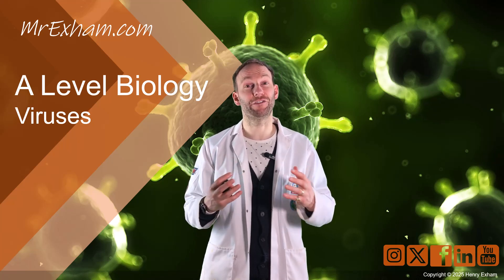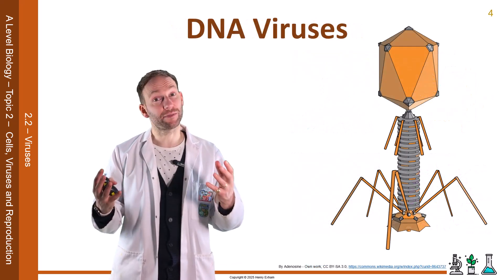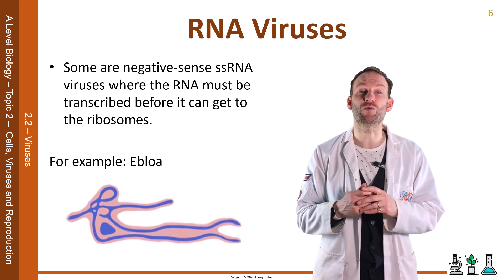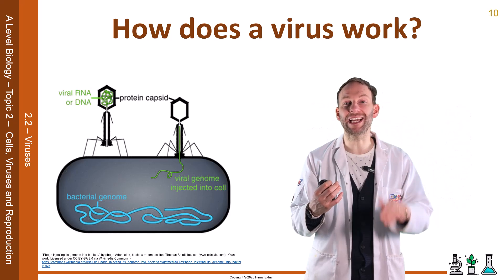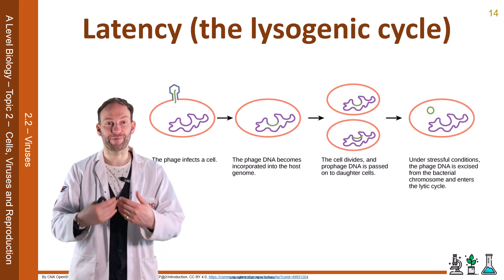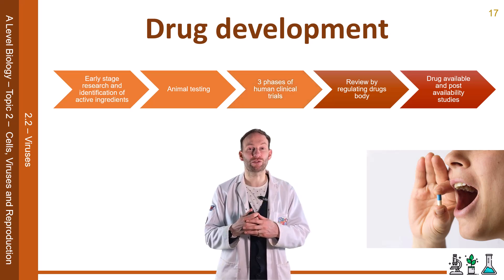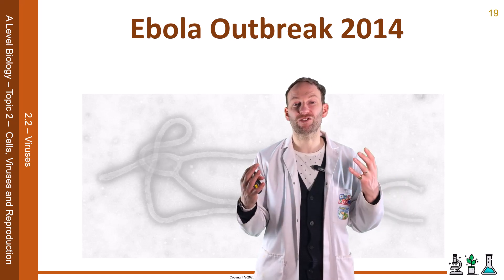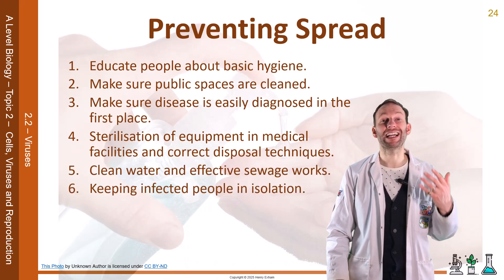Viruses - A Level Biology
This video covers the following syllabus objectives from Edexcel A Level Biology B topic 2.2.

1. Understand that the classification of viruses is based on structure and nucleic acid types as illustrated by λ (lambda) phage (DNA), tobacco mosaic virus and Ebola (RNA) and human immunodeficiency virus (RNA retrovirus).

2. Know the lytic cycle of a virus and latency.

3. Know that viruses are not living cells and so antivirals must work by inhibiting virus replication.

4. Know that as viruses can be difficult to treat once infection has occurred, the focus of disease control should be on preventing the spread, as exemplified by the 2014 Ebola outbreak in West Africa.

5. Be able to evaluate the ethical implications of using untested drugs during epidemics.

A full PowerPoint for this topic can be purchased on my